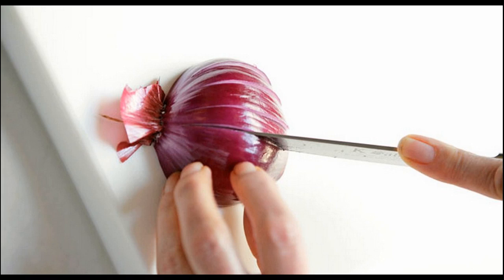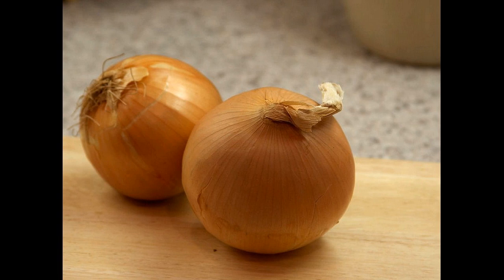Quick And Fast Hair Growth Possible With Kitchen Ingredient Onion